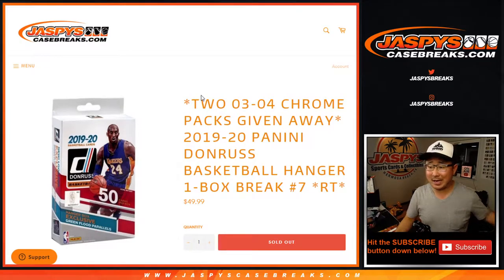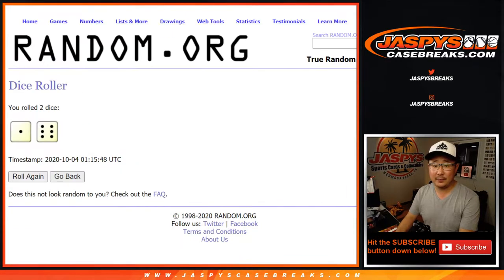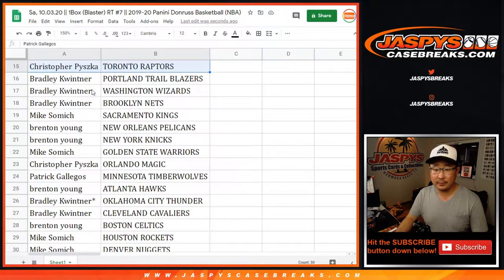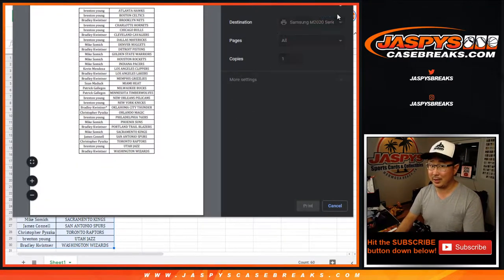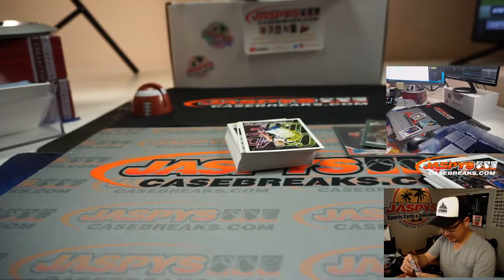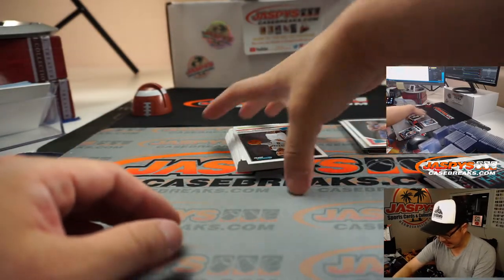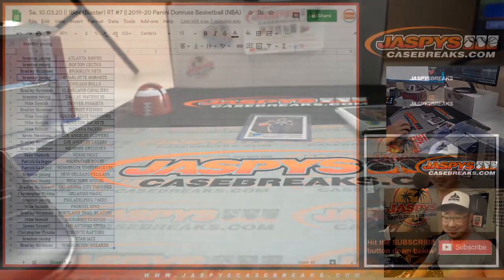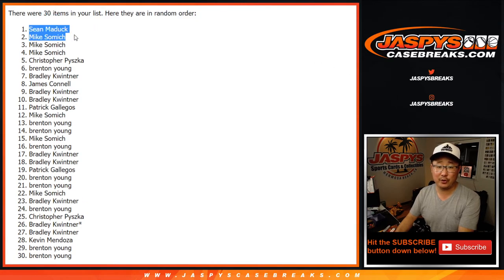Sa, 10.03.20 || 1Box (Blaster) RT #7 || 2019-20 Panini Donruss Basketball (NBA)